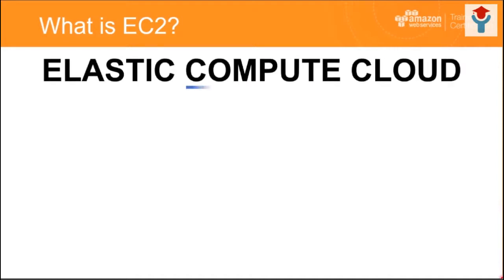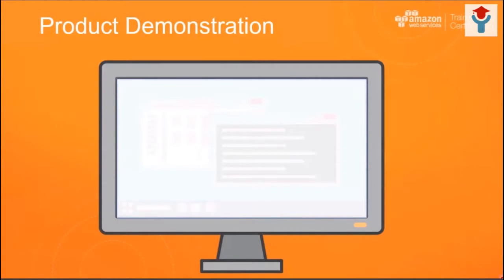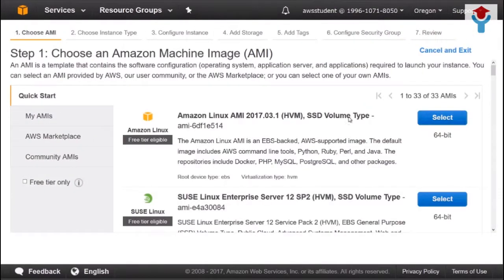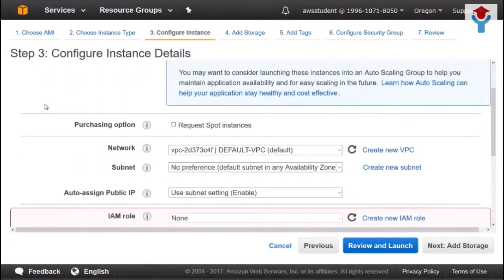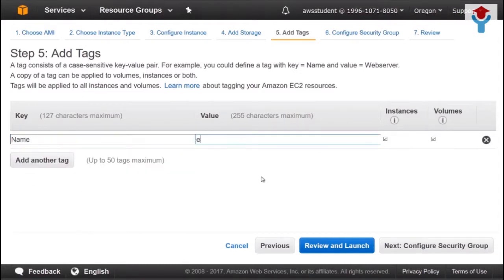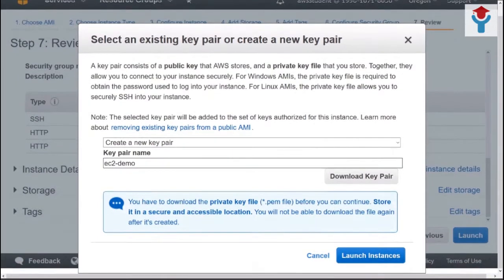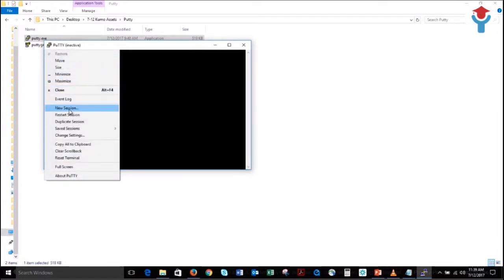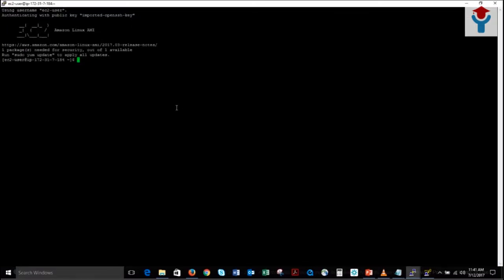AWS Core Services Amazon Elastic Cloud Compute EC2 v1